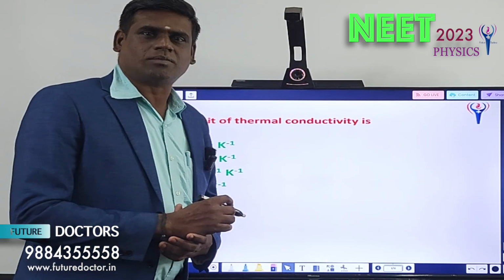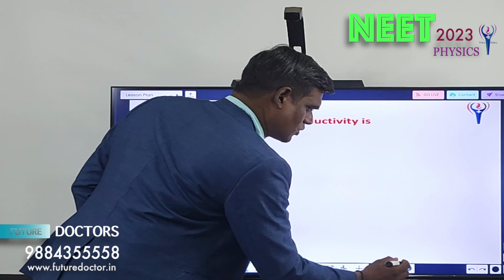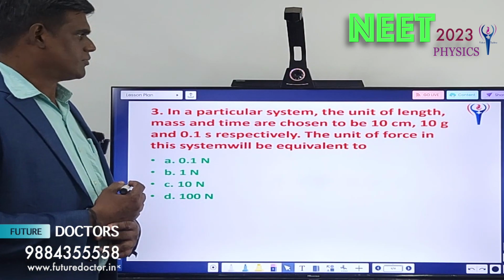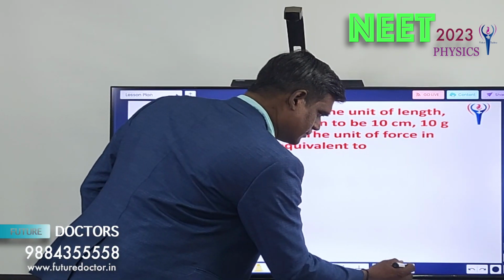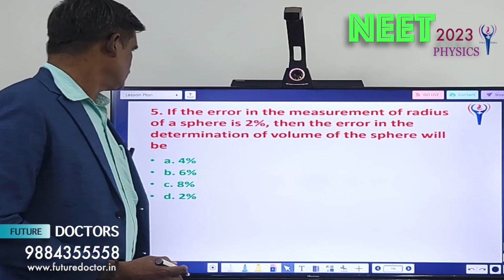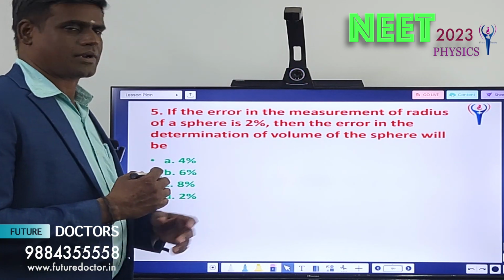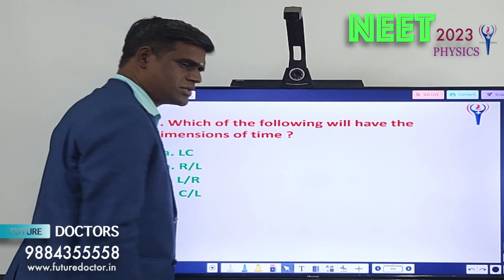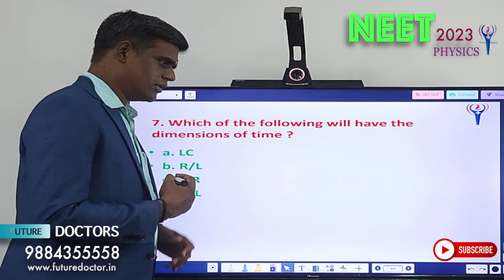NEET2023IFUTURE DOCTORS NEET COACHING ACADEMY|NEET CRASH COURSE |CHENNAI NEET ACADEMY